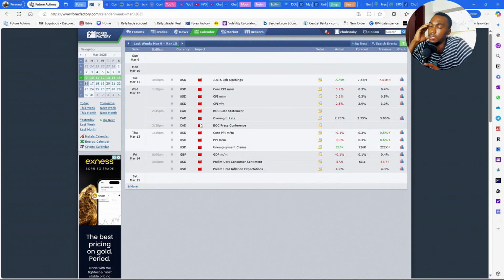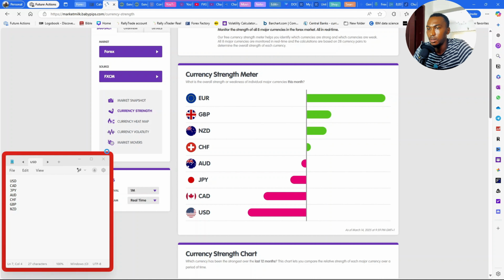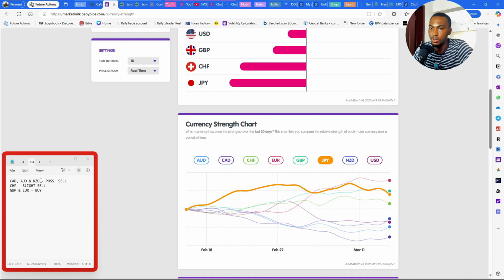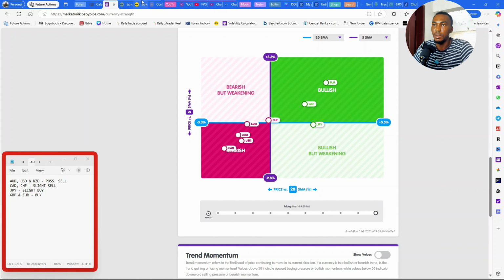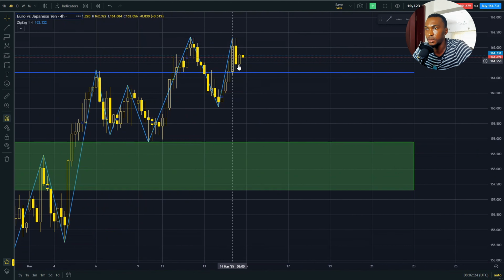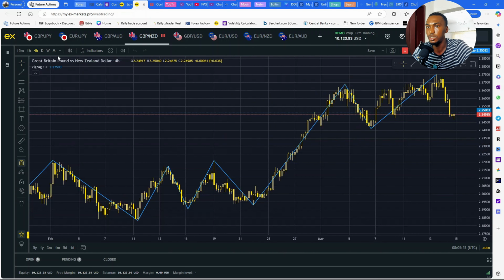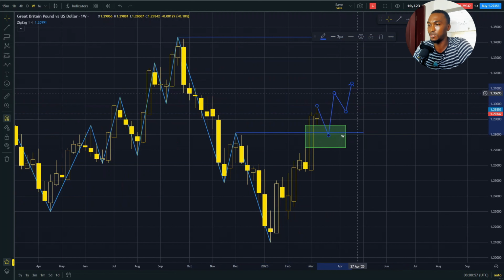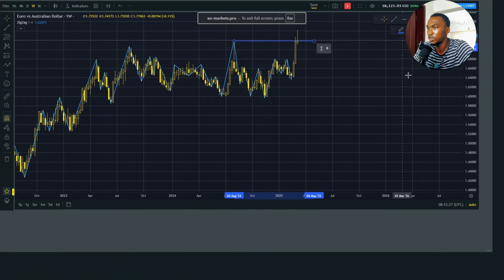Can You Make Money This Week? My Forex Sunday Market Breakdown!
Join me this Sunday as I break down the forex market for the week ahead! In this vlog-style video, we'll look at currency strength, potential trading opportunities on major pairs, and dive into some chart analysis using concepts like fair value gaps and order flow. Perfect for beginner forex traders!

📈 This week's focus includes:

Analyzing currency strength (Pound, Euro, CAD, NZD, AUD)
Chart analysis on EUR/JPY, GBP/AUD, NZD/GBP, GBP/USD, EUR/USD, EUR/NZD, EUR/AUD
Identifying potential bullish and bearish moves
Weekly forex market outlook

Chapters:
00:00 Introduction: Weekly Market Outlook
00:11 This Week's Economic Calendar
00:58 Currency Strength Analysis on Babypips (Monthly & Weekly)
03:55 Top Currencies to Buy: Pound & Euro
04:29 Top Currencies to Sell: CAD, NZD, AUD
11:15 Chart Analysis: EUR/JPY
14:45 Chart Analysis: GBP/AUD
16:39 Chart Analysis: NZD/GBP
20:29 Chart Analysis: GBP/USD
22:59 Chart Analysis: EUR/USD
27:00 Chart Analysis: EUR/NZD
31:53 Chart Analysis: EUR/AUD
38:52 Conclusion & Trading Advice